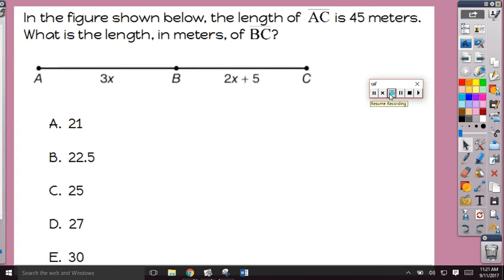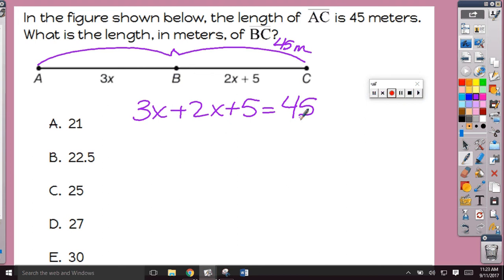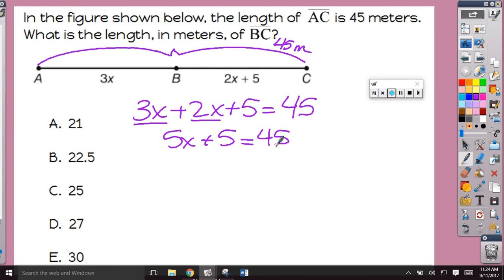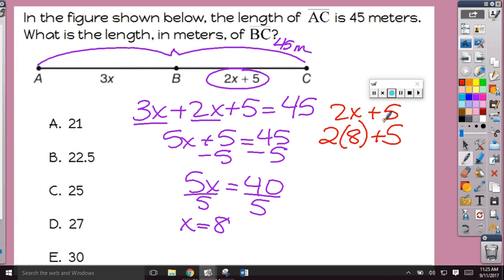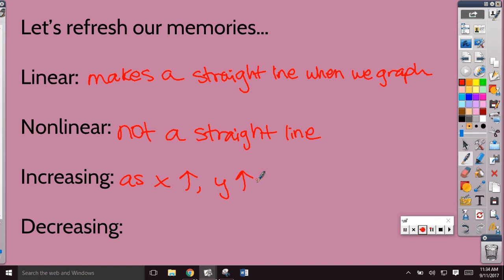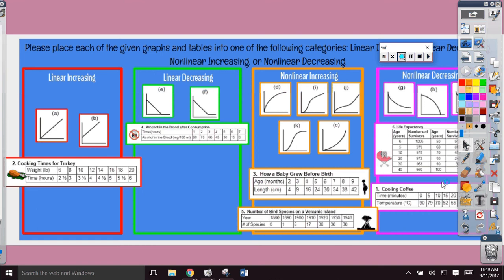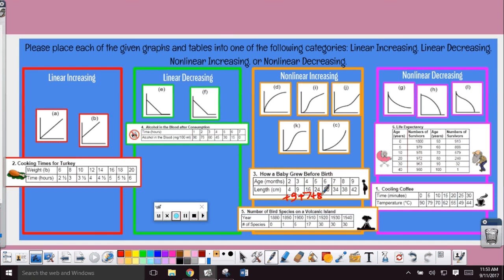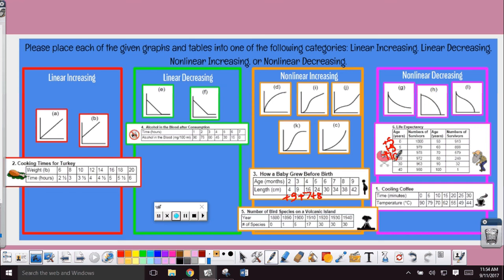Sept 11, 2017 Matching Activity Part 1